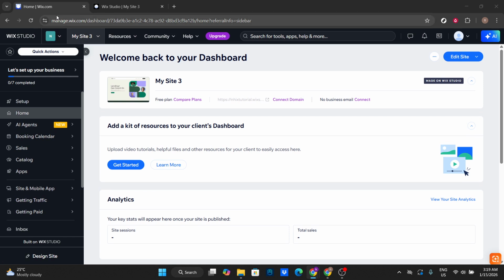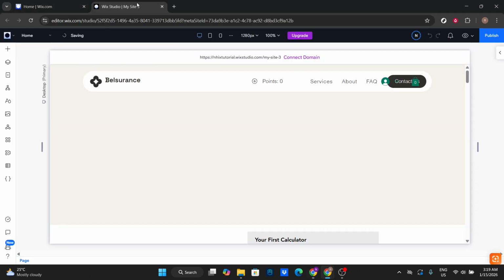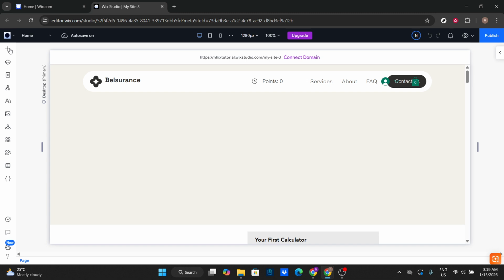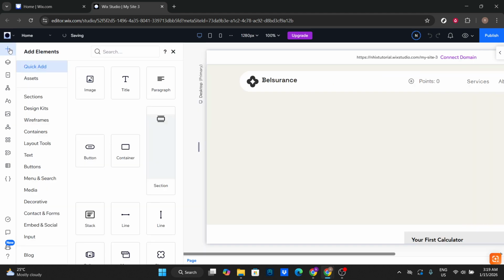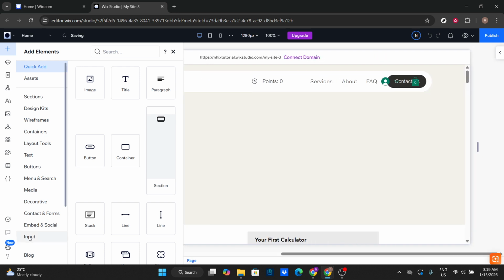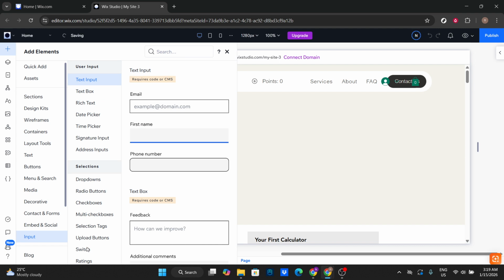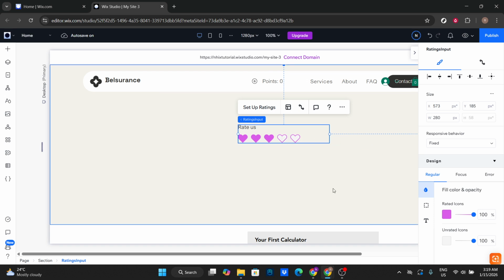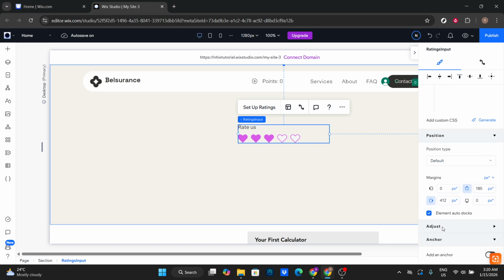How To Add Star Rating In Wix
Want to enhance credibility? This video shows you how to add star ratings to your Wix website!

🌟 What You’ll Learn in This Video:

Step-by-step instructions for adding ratings.
Tips for displaying user reviews effectively.
Best practices for improving trustworthiness.
✅ Ideal for businesses wanting to showcase customer feedback!